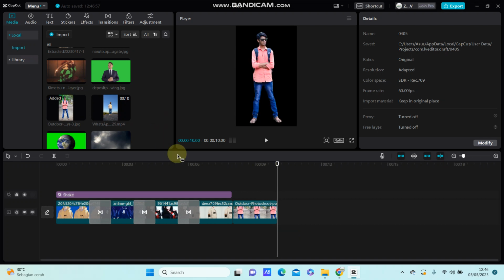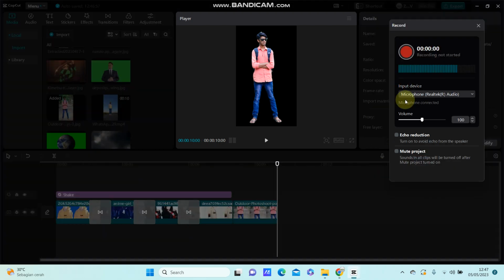Adding Audio Tutorial: How To Add Recorded Audio In CapCut PC Easily? NEW UPDATE MAY 2023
This tutorial will show you how you can Add Recorded Audio In CapCut PC